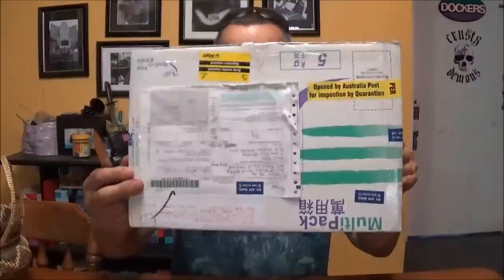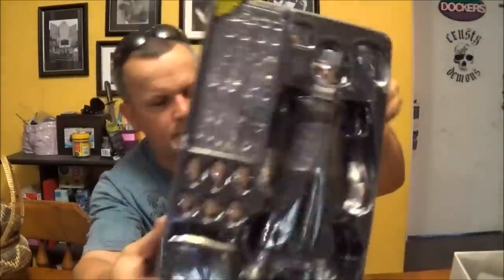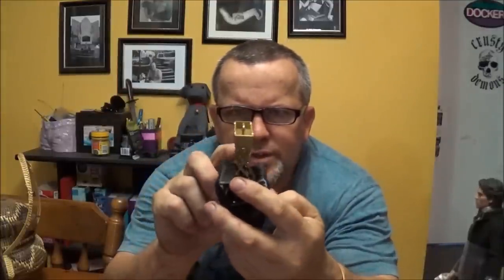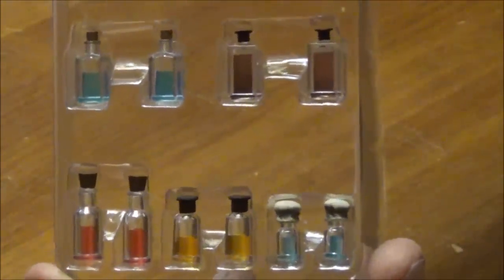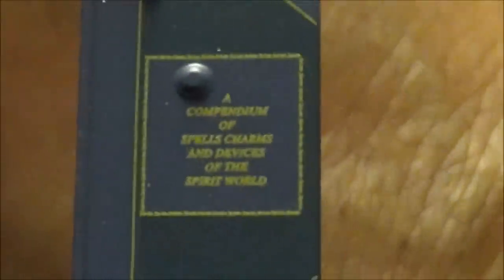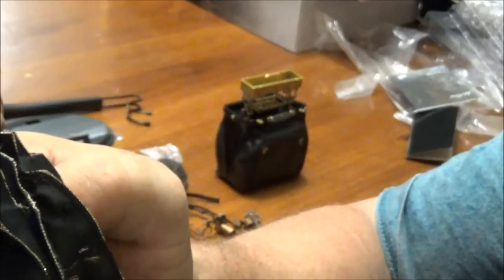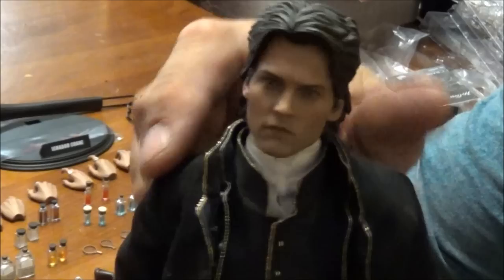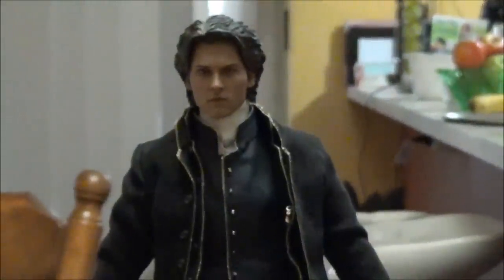Hot Toys Ichabod Crane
This is one beautiful figure man ,so glad HotToys made this baby so i can gladly place him with my other Johnny Depp figures